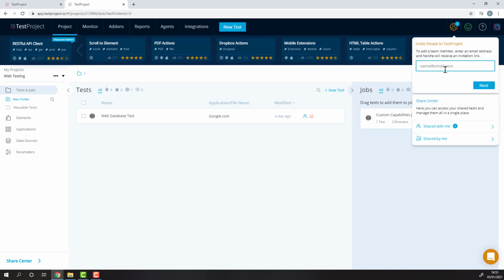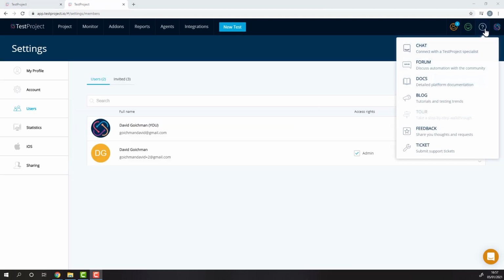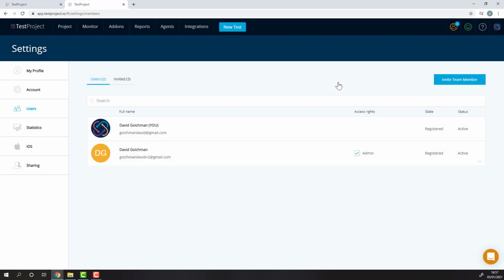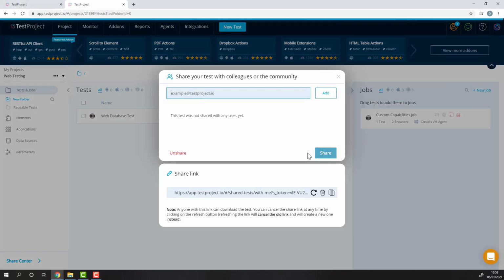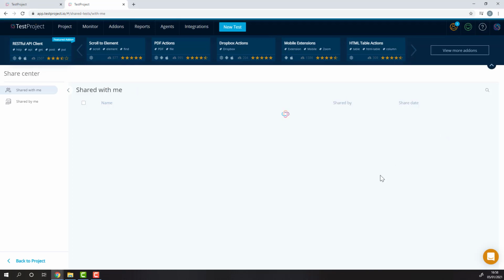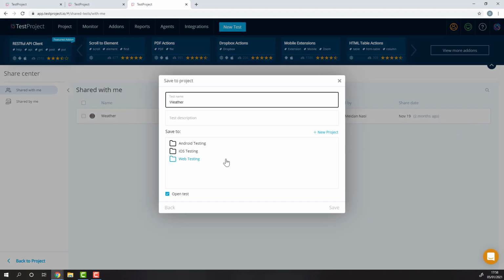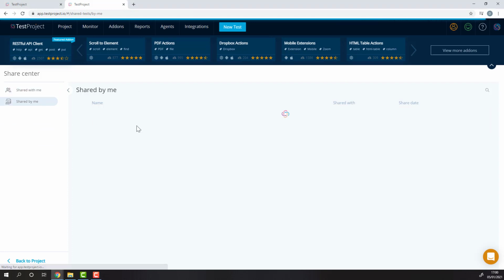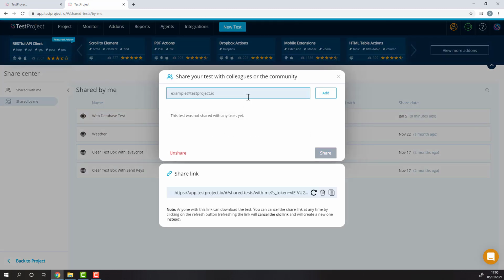TestProject Share Center for Easy Team Collaboration - Invite Teammates & Share Tests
In this video, we will show you how TestProject's Share Center enables a seamless team collaboration experience that is crucial for your success as a testing team. Either invite teammates directly to your account or share tests with friends and clients - we've got you covered all across the globe, no matter where you are.

TestProject Team